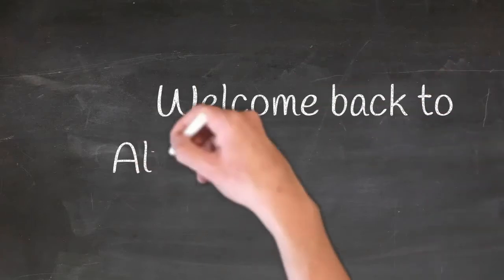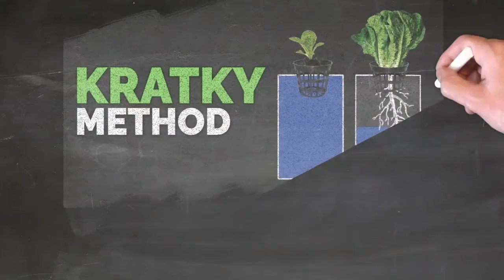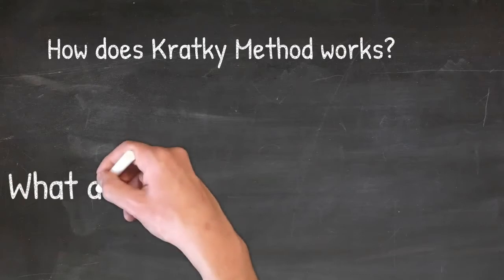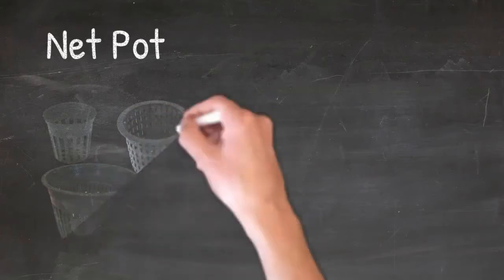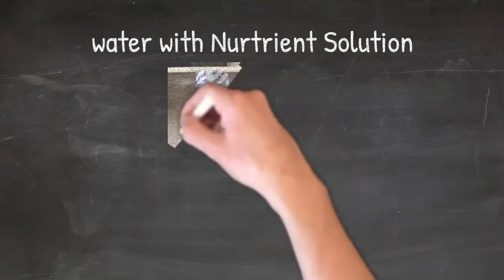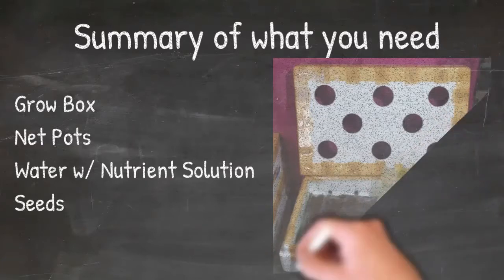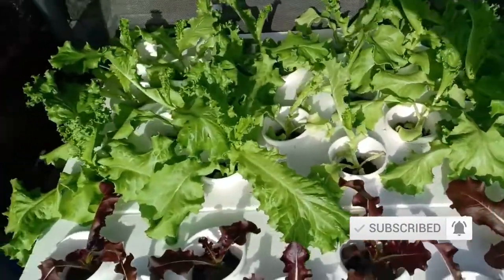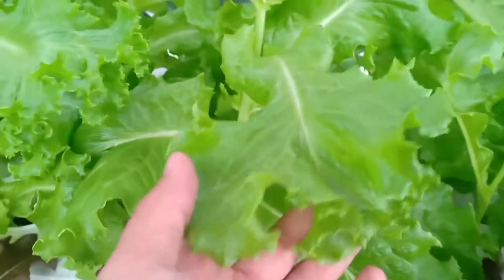How to setup Kratky method of hydroponics (The plant and forget system) | Passive Planting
This video explains the thngs you need to setup your Kratky method of hydroponics.

Thank you for supporting me. I will be doing my best to provide you the best quality content. Here are other contents i have already uploaded

Do you want to be motivated in all aspect of your life (Career, Personal Development, Money, Fitness, Health, etc)?

Let's be friends in TikTok: alvincondez
Follow me in Instagram: alvinjosephcondez